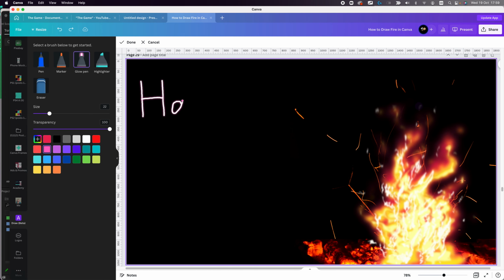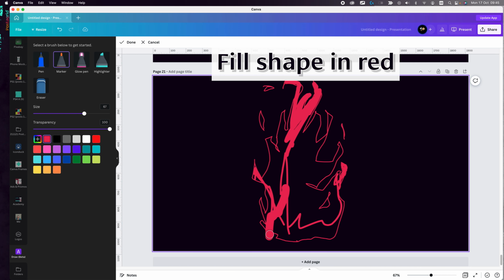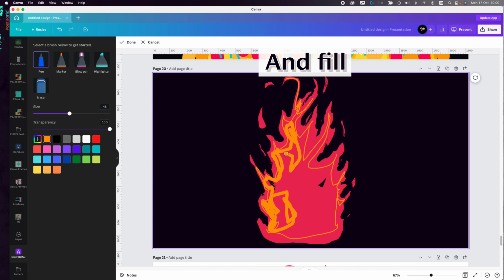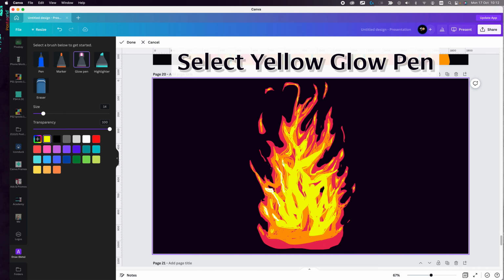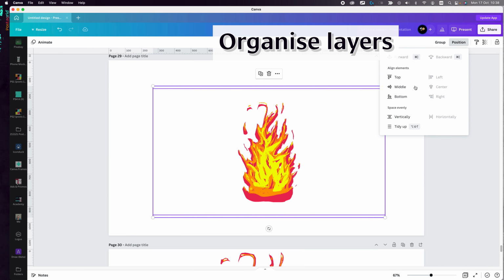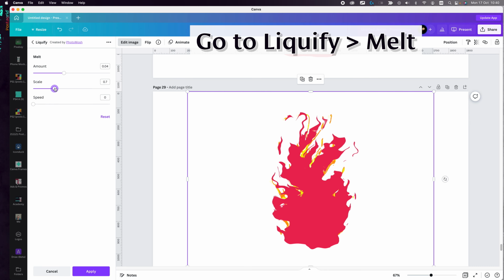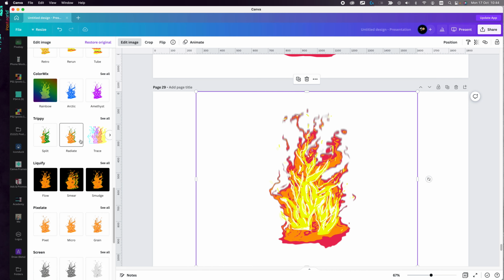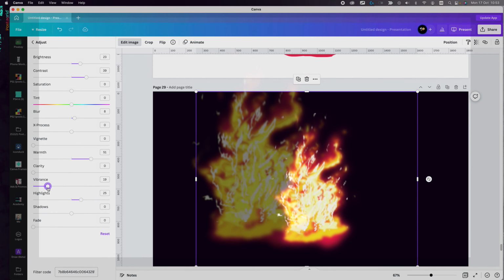Draw Realistic Fire in Canva using the Pen Tool (and some after effects)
The Canva pen tool is tucked away in Canva apps. It adds a significant amount of versatility and creativity to Canva designs.

In this tutorial, I show you one way to utilise the Canva Pen tool alongside the Liquidise effect and image adjustments to create a realistic fire that can be used in designs and composite images.

To learn about Canva's "hidden" pen tool (i.e. NOT the official one) visit my previous tutorial